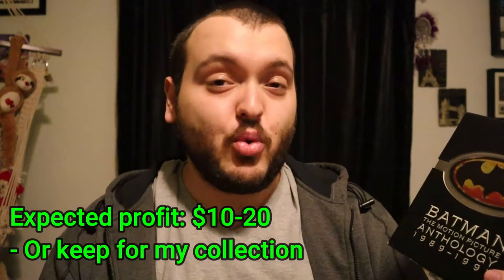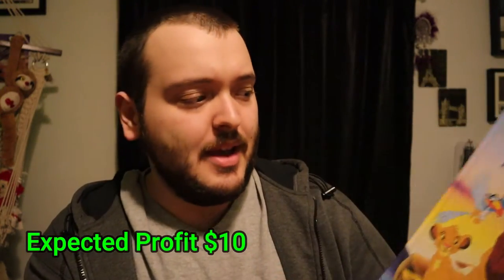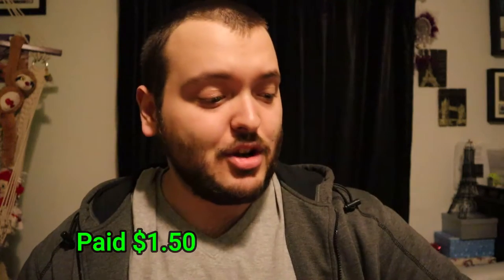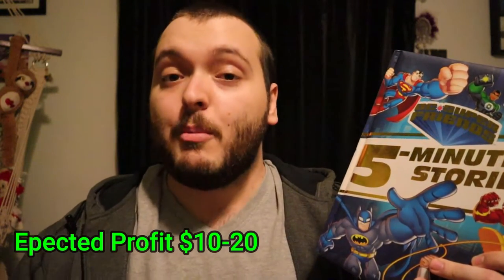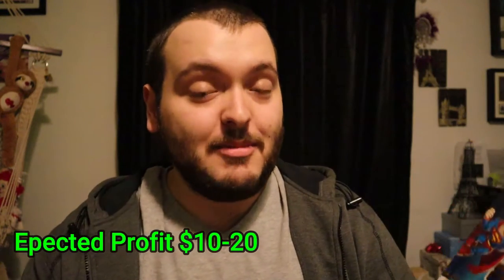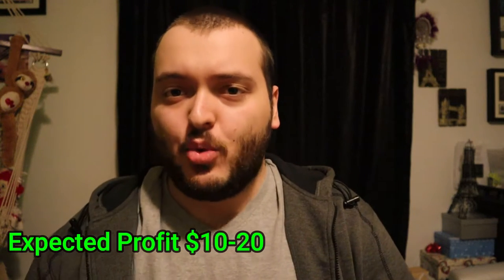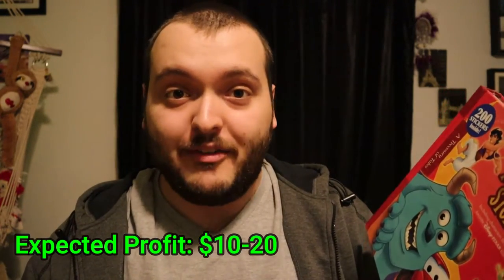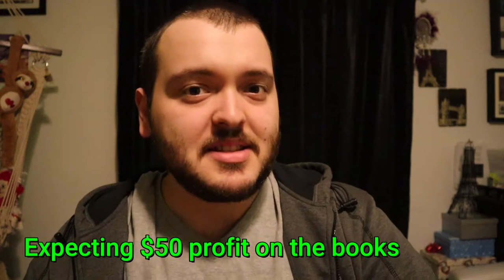THRIFTING FOR ITEMS TO FLIP ON EBAY || FLIPPING FOR PROFIT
Today we dive in and take a look at the items I recently pickup at my local thrift stores! Definitely some cool items hopefully I can sell quick!